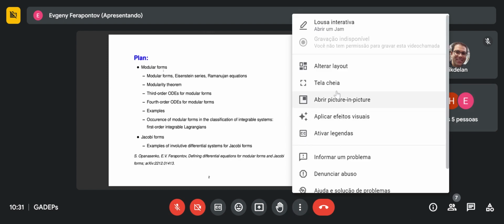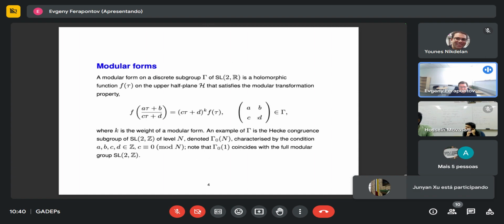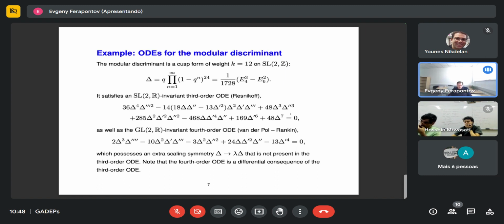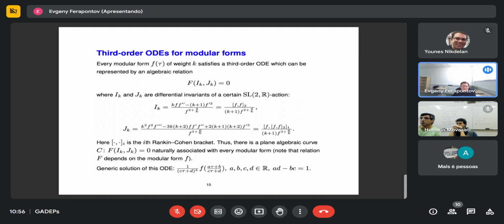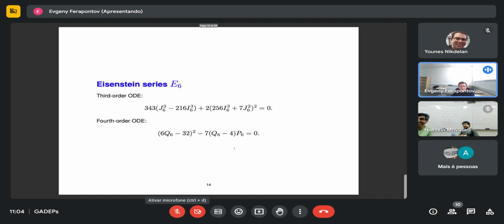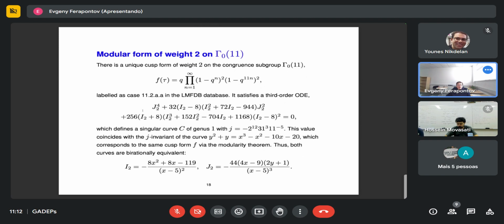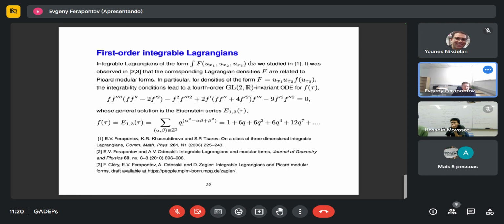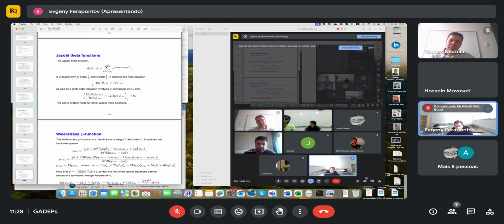Evgeny Ferapontov--Differential equations for modular forms and Jacobi forms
Title: Differential equations for modular forms and Jacobi forms
Speaker: Evgeny Ferapontov
Date: 22/03/2024

Abstract:
It is well known that every modular form f on a discrete subgroup of SL(2, R) satisfies a third-order nonlinear ODE that expresses algebraic dependence of the functions f, f', f'' and f'''. These ODEs are automatically invariant under the Lie group SL(2, R), which acts on the solution spaces thereof with an open orbit (and the discrete stabiliser of a generic solution). Similarly, every modular form satisfies a fourth-order nonlinear ODE that is invariant under the Lie group GL(2, R) acting on its solution space with an open orbit. ODEs for modular forms can be compactly expressed in terms of the differential invariants of these actions. The invariant forms of both ODEs define plane algebraic curves naturally associated with every modular form; the corresponding ODEs can be seen as modular parametrisations of the associated curves.

After reviewing examples of nonlinear ODEs satisfied by classical modular forms (such as Eisenstein series, modular forms on congruence subgroups of level two and three, theta constants, and some newforms of weight two), we generalise these results to Jacobi forms. Based on joint work with Stanislav Opanasenko: S. Opanasenko, E.V. Ferapontov, Defining differential equations for modular forms and Jacobi forms;  arXiv:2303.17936.